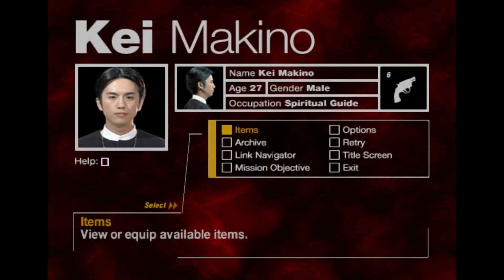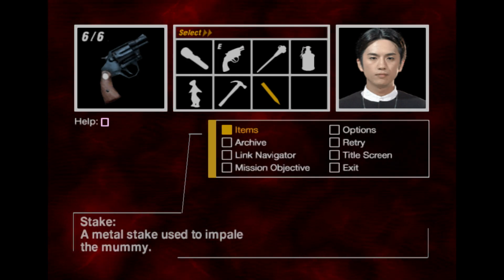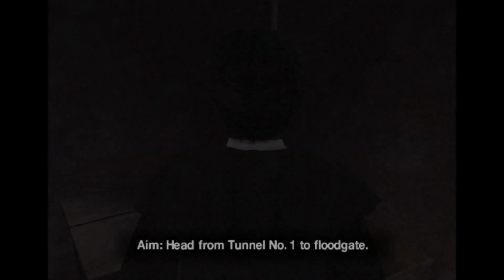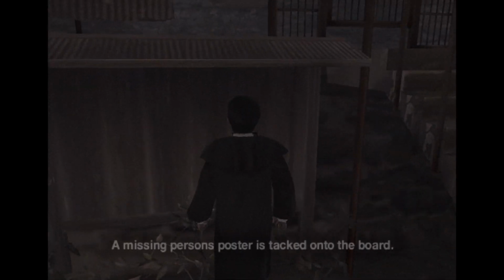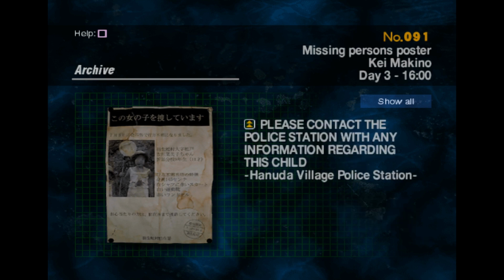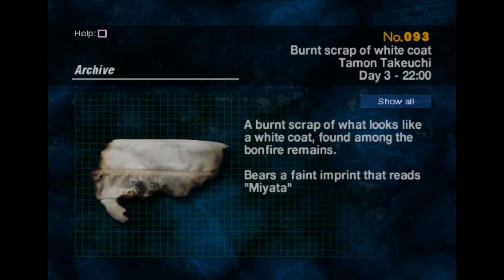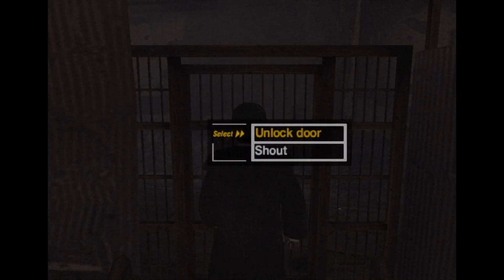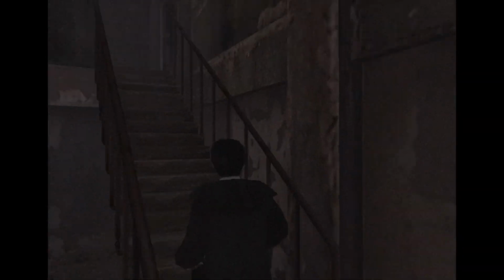Let's Play SIREN p.57 - No Time To Lose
You'd be surprised at what you can find on the bottom of a lake.